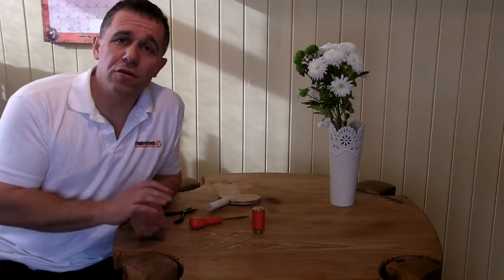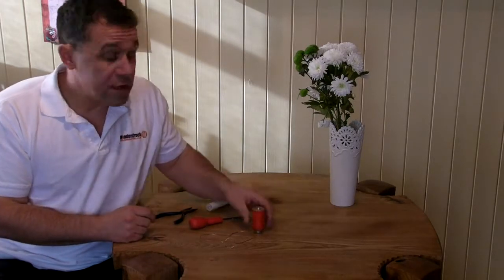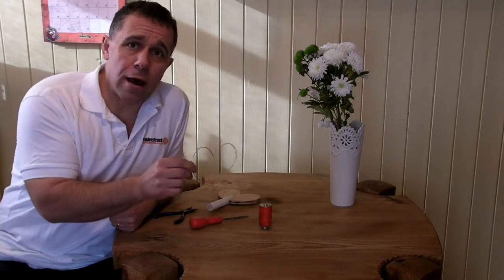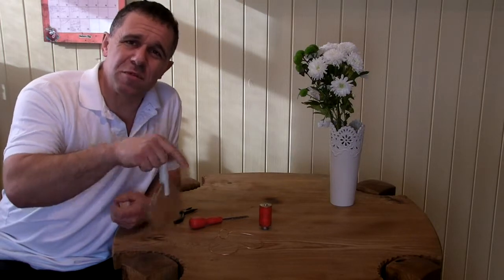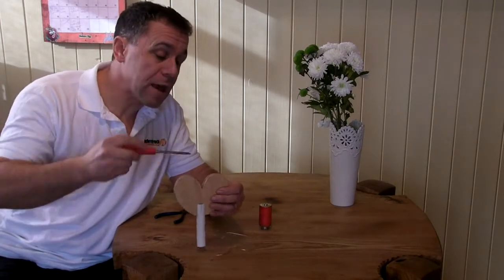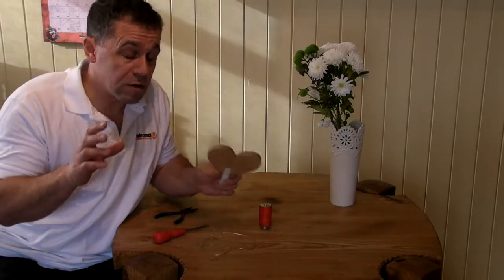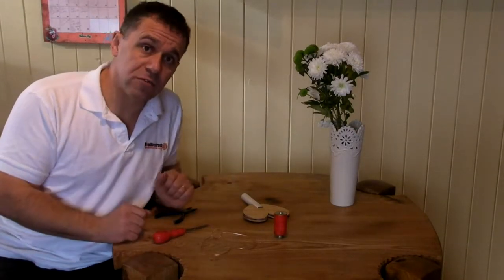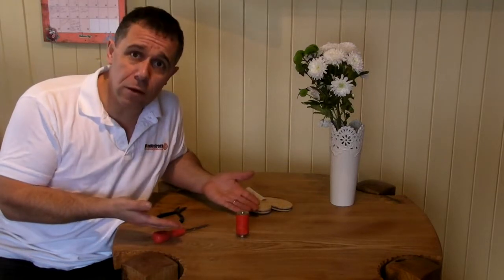How To Make A Romantic Homopolar Motor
Romance is awesome, electric motors are awesome.  Bring the two together and you can only get something, well, a bit more awesome.

This short video shows you how to make a homopolar motor with a heart shaped armature (it is nearly Valentine's Day).  You can, of course, experiment with all kinds of different shapes.  These things are great and they make quite nice (if a little rattly) desk ornaments.